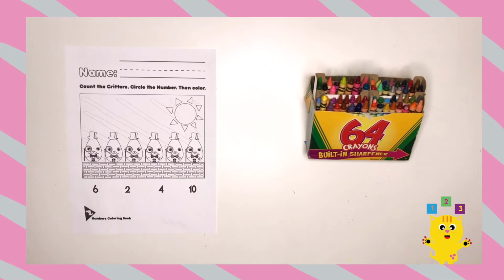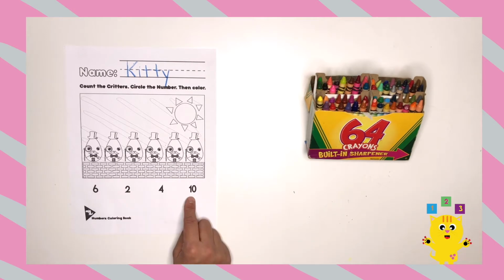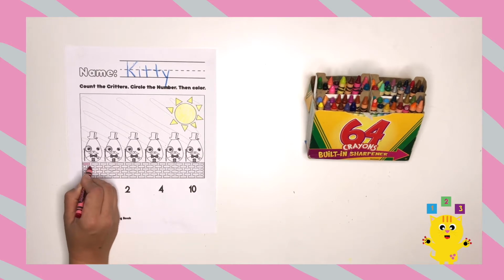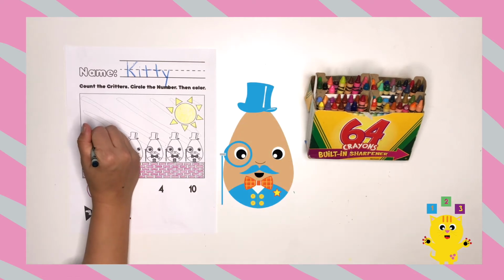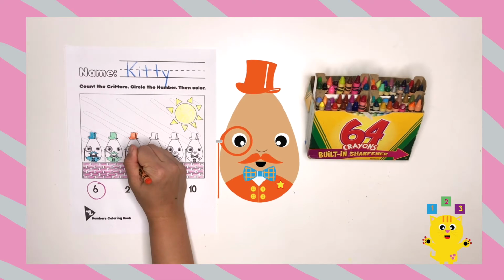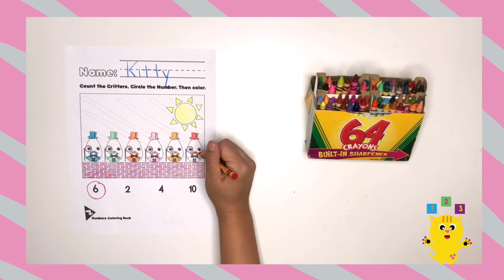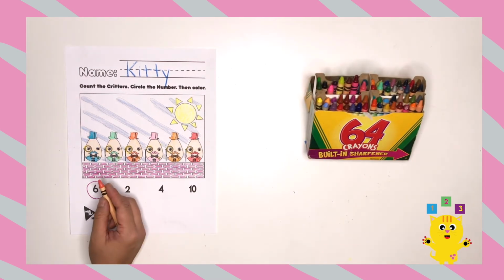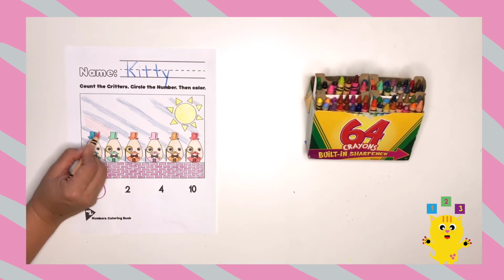Number 6 | Learning Numbers With Kitty | Preschool and Kindergarten Worksheets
Learn to count numbers with Kitty Cat!

In this video we get familiar with the number "6"!

Follow along and color the worksheet for the number "6".